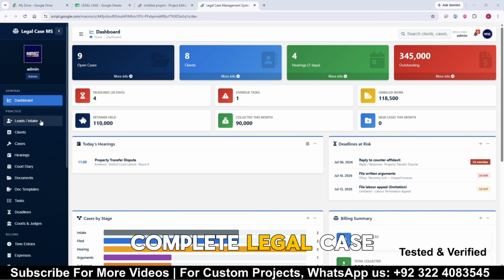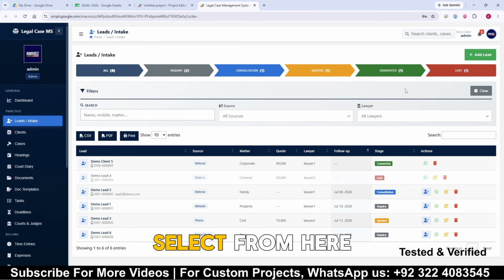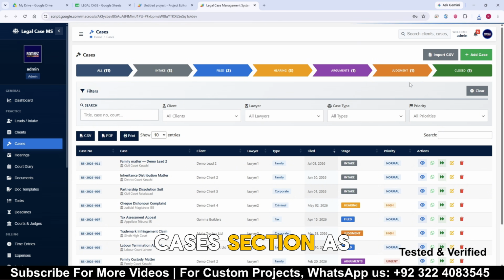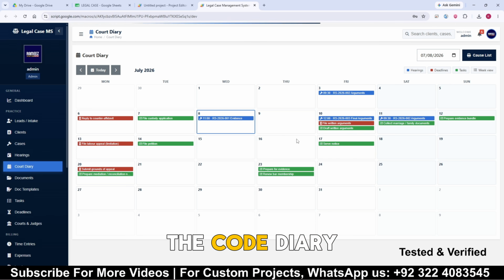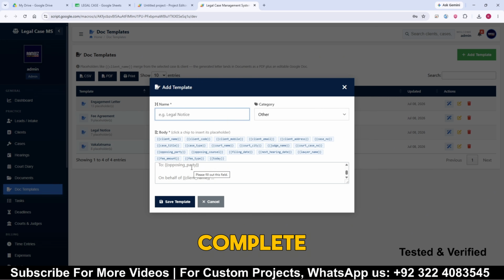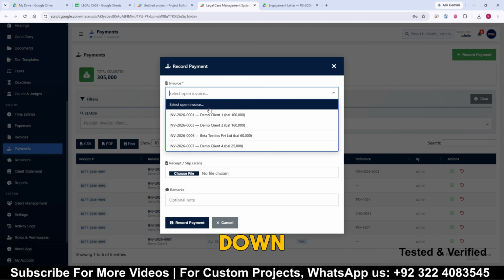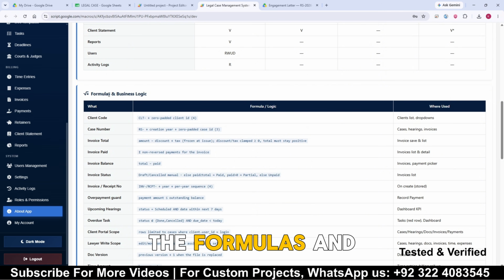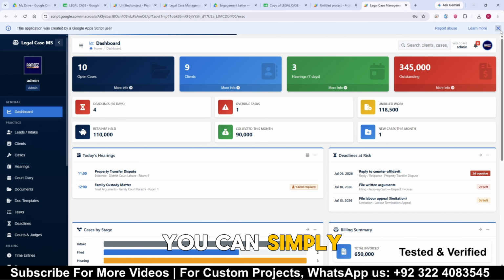Complete Law Firm Management System: Google Sheets, Apps Script & WhatsApp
🚀 Build a complete Law Firm Management Software — Legal Case Management System with Billing, CRM & Client Portal — all running on Google Sheets & Google Apps Script. No React, No Firebase, No Expensive Hosting.

This legal case management system gives you everything: Lead Intake → Client Management → Case Tracking → Court Hearings → Document Generation → Invoicing & Payments — with a full Role-Based Access Control (RBAC) system for Admin, Lawyer, Assistant, and Client roles.

✅ WHAT YOU'LL GET IN THIS SYSTEM:
• Leads & Intake — capture prospects, track sources, convert to clients with one click
• Client Management — individual & company profiles, identity docs, CSV bulk import
• Case Management — open cases, assign lawyers, auto-generate task checklists
• Court & Judges Directory — manage courts, presiding judges, active case counts
• Hearing Scheduler — court diary, weekly/monthly calendar, printable cause list
• Document Management — upload & share with clients via Google Drive
• Time Tracking & Expense Logging — per-case billing records
• Invoicing & Payments — generate invoices, record payments, track outstanding balances
• Retainer Management — deposit, apply, refund transactions
• Client Portal — clients log in and see their own cases, documents, invoices
• Roles & Permissions (RBAC) — fine-grained access control for Admin, Lawyer, Assistant, Client
• Dashboard — real-time overview, today's hearings, deadlines at risk
• Automated Email Reminders — schedule daily triggers at 6 AM
• WhatsApp Integration — send messages directly from the system

 BEST PART: It runs entirely on Google Sheets as the database with Google Apps Script — zero hosting costs. Full setup guide included.

⏱️ TIMESTAMPS:
0:00 — System Overview & Features
1:15 — Roles & Permissions (RBAC) Walkthrough
3:00 — Dashboard Overview
3:30 — Leads & Intake Module
6:30 — Client Management & CSV Import
8:45 — Court & Judges Setup
9:50 — Case Management & Auto Task Checklist
11:40 — Hearing Management & Court Diary
14:20 — Document Management & PDF Generation
16:30 — Tasks, Deadlines & Time Entries
17:15 — Invoicing, Payments & Retainers
19:30 — Reports & Analytics
20:15 — User Management & Settings
21:30 — Activity Logs & Email Automation
22:15 — Setup Guide — Deploy on Your Google Account

Created by Rameez Imdad | Rameez Scripts - Since 2022